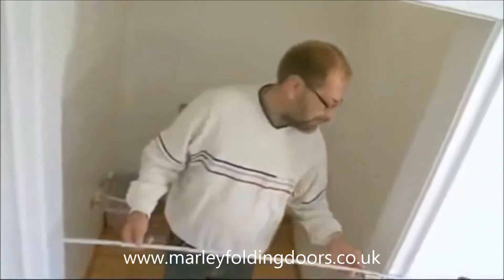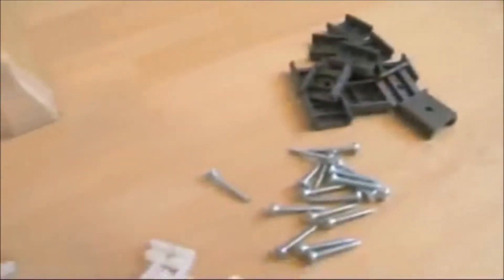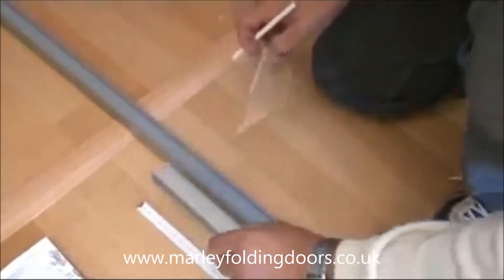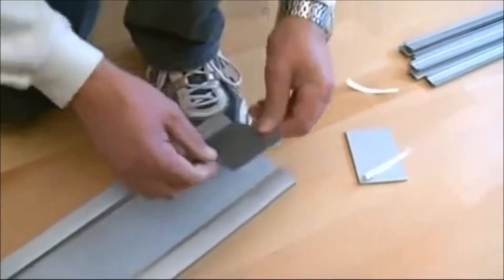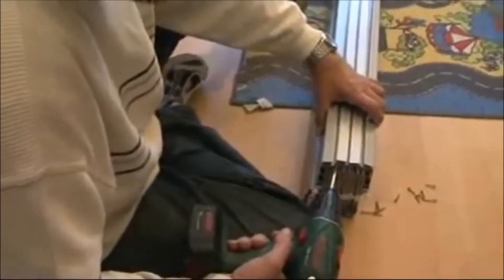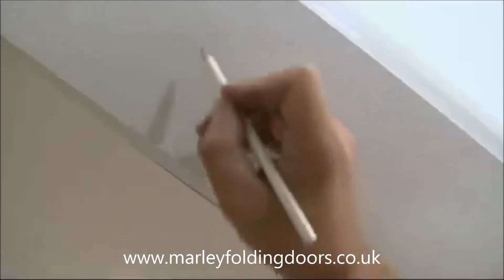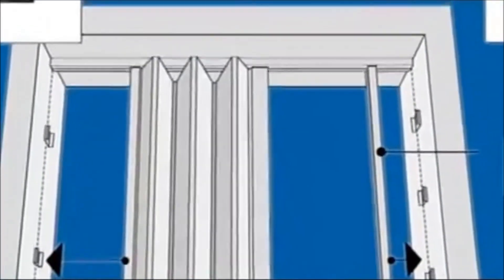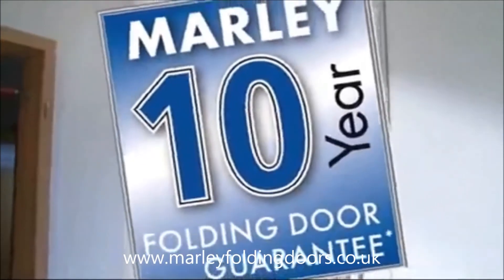Marley Folding Door Installation Guide